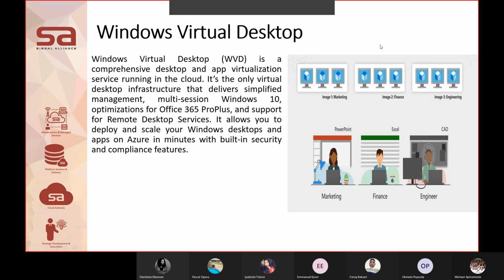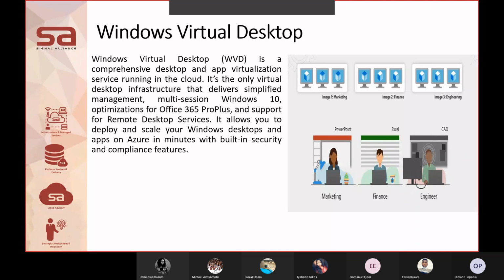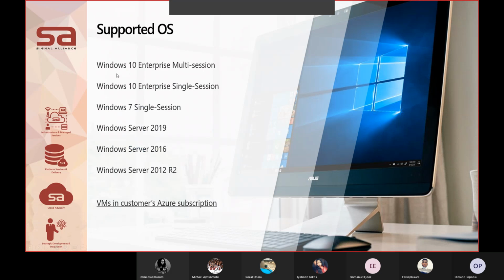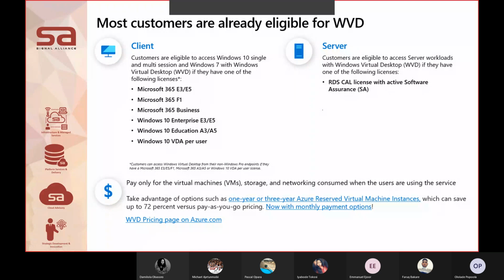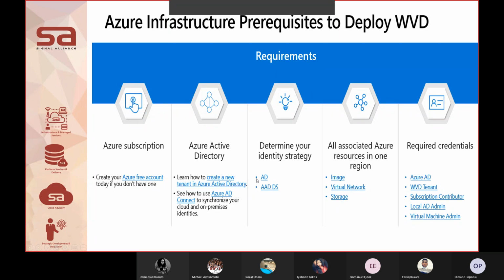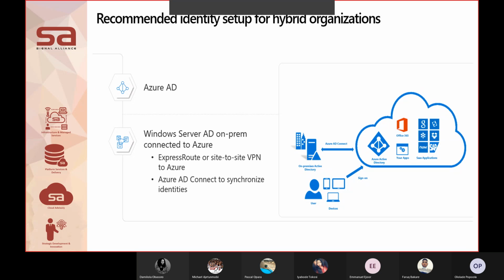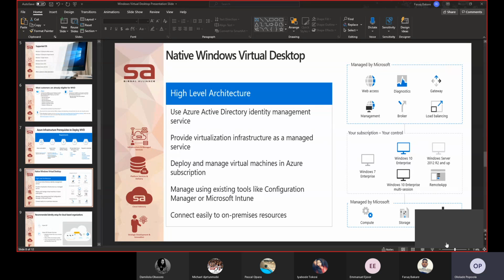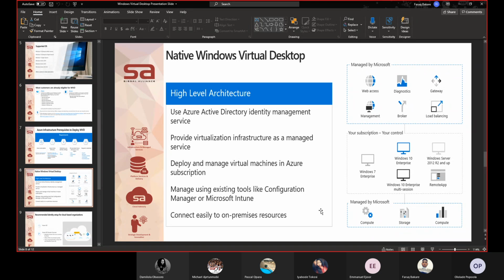Expository Session on Windows Virtual Desktop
Set up Windows Virtual Desktop in minutes to enable secure remote work. Provide the familiarity and compatibility of Windows 10 with the new scalable multi-session experience for your end users and save costs by using the same Windows licenses. Manage your end-to-end Windows Virtual Desktop deployment alongside other Azure services within the Azure portal.